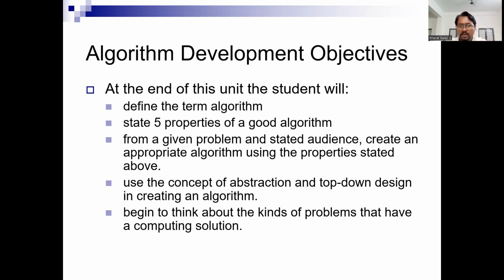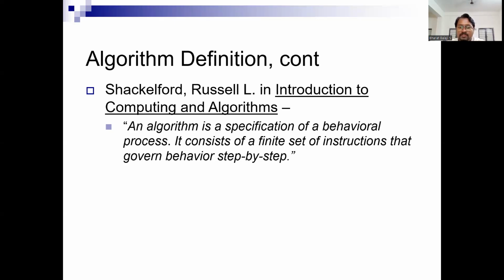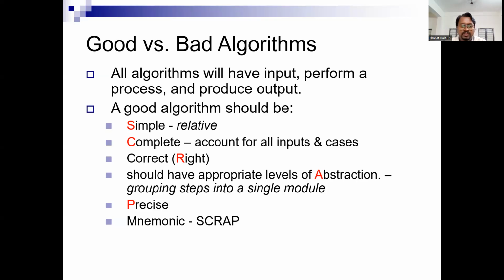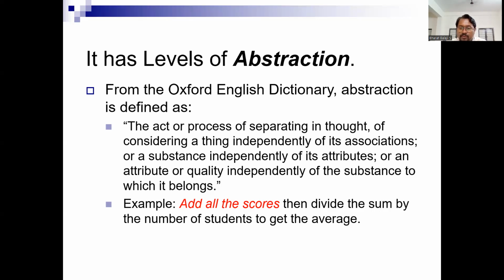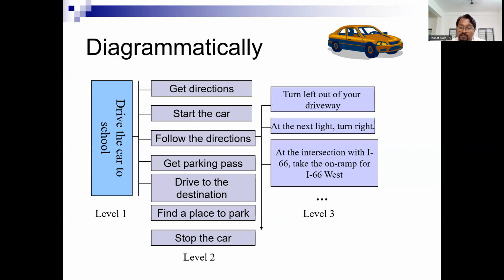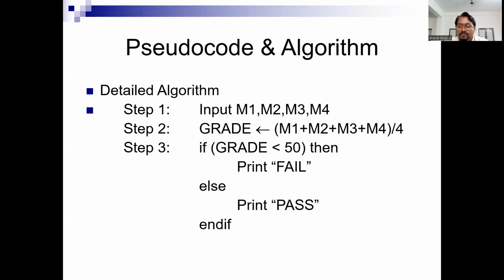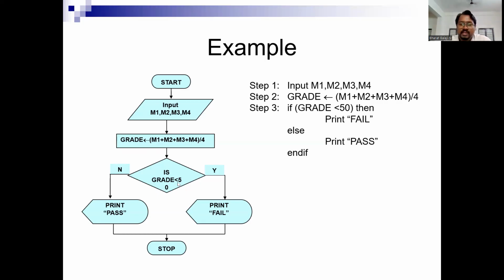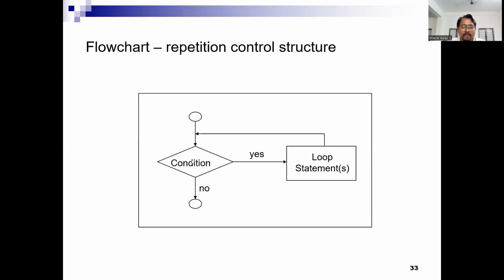Algorithm and flowchart in programming in C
In this video students are going to learn about how algorithm can write and how to draw flowcharts for an algorithm in C programming.